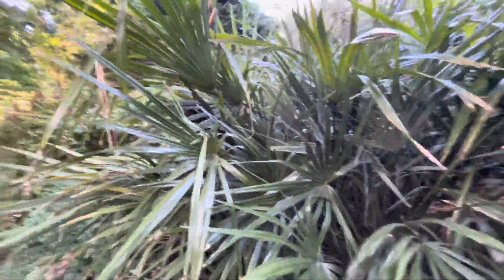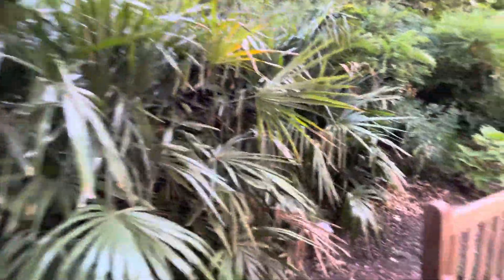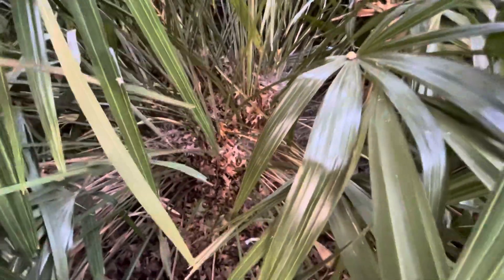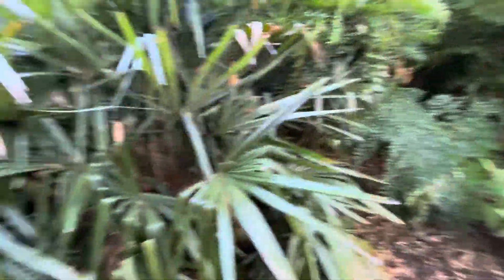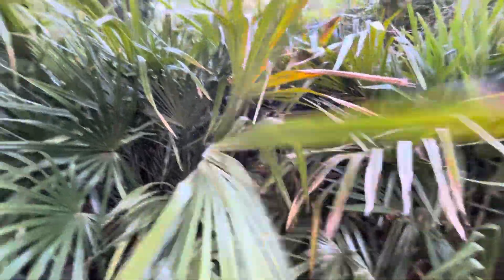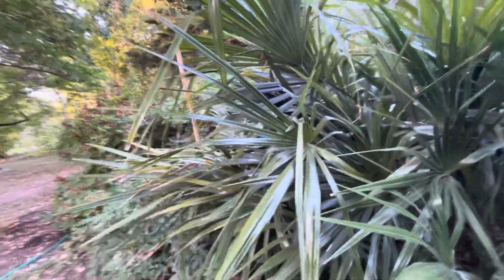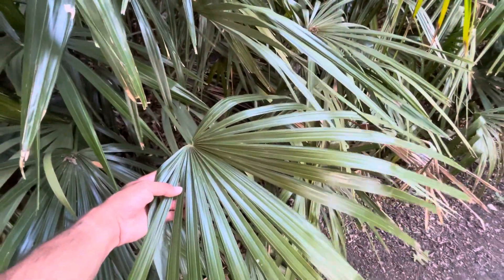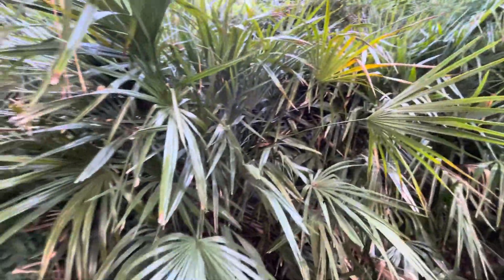The Needle Palm